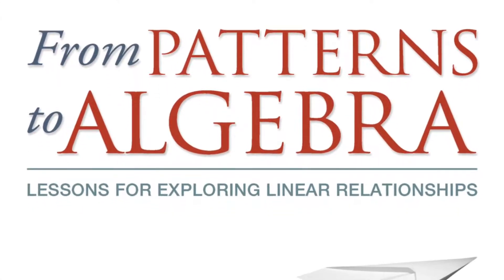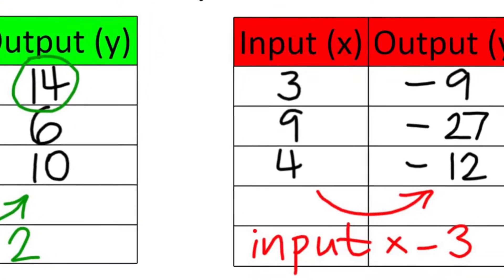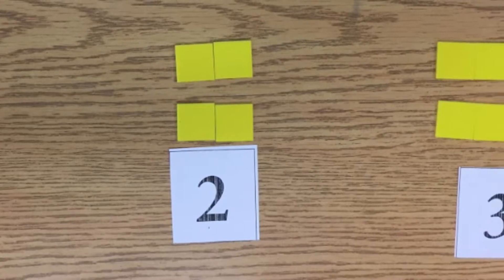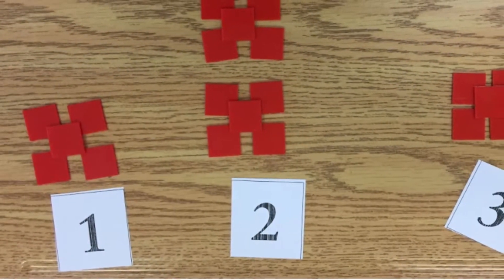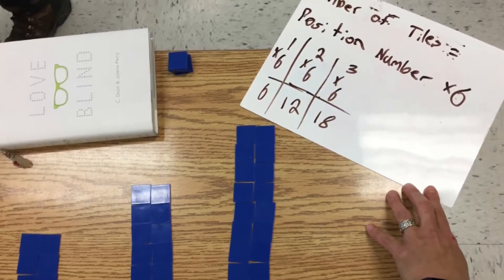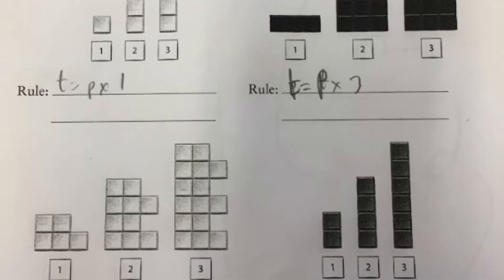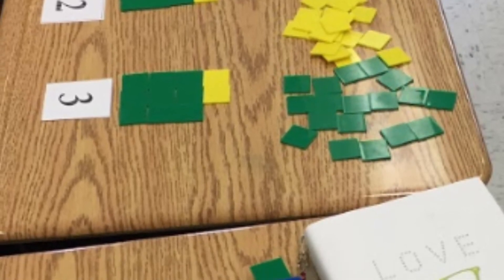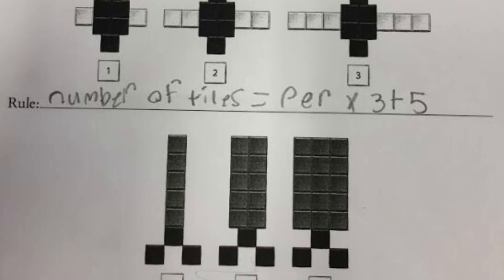An Intro to From Visual Patterns to Algebra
My use of Ruth Beatty and Cathy Bruce's book From Patterns to Algebra in Grade Nine Math Classes in the Limestone District School Board.